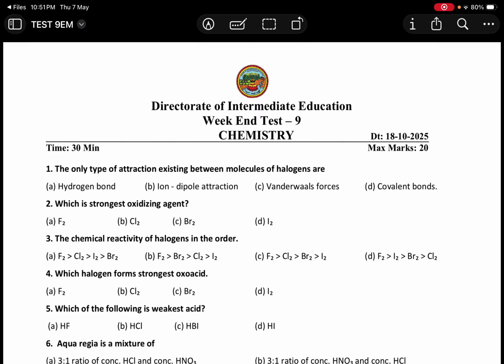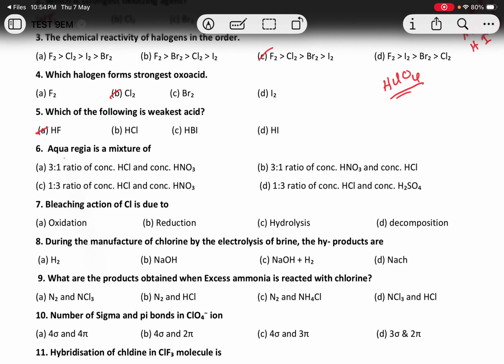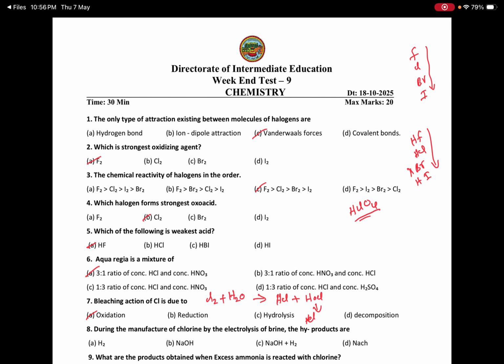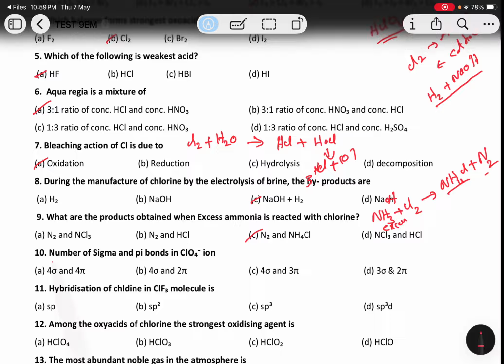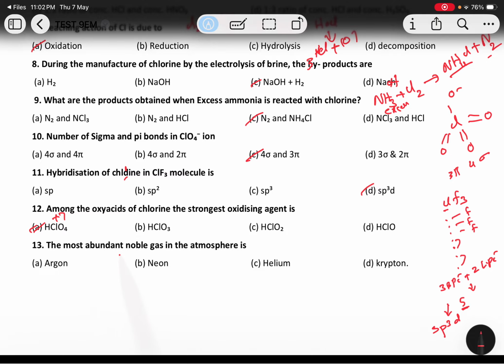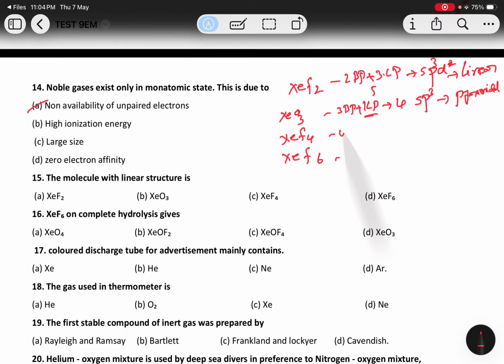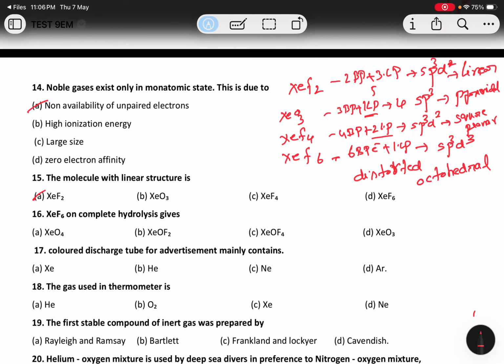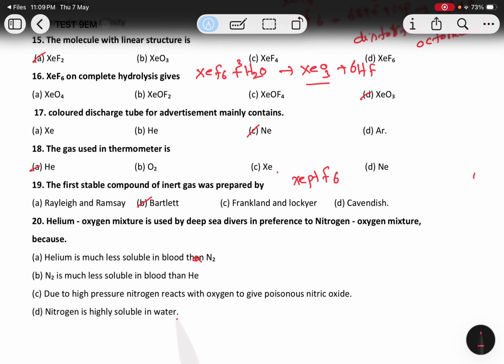17th Group Elements and 18th Group Elements / 2nd year Chemistry/ EAPCET,NEET, JEE Mains/BIE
17th group elements and  18 th group elements / 2nd year Chemistry/ EAPCET,NEET, JEE Mains.